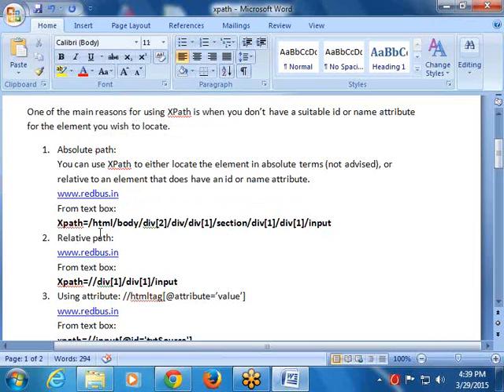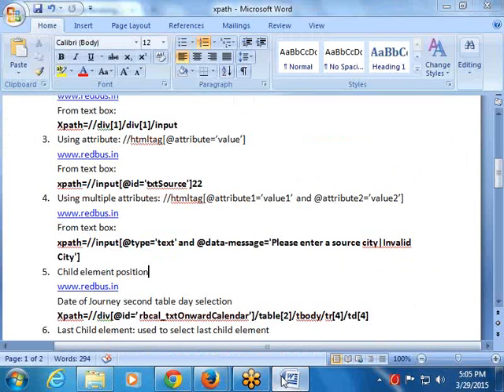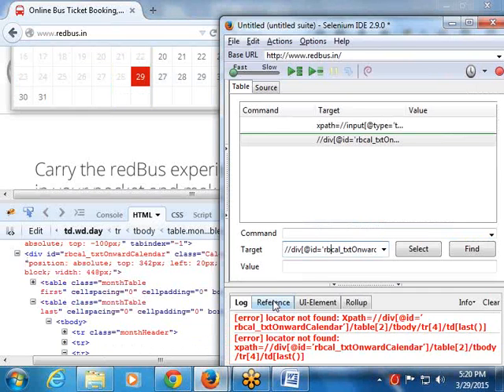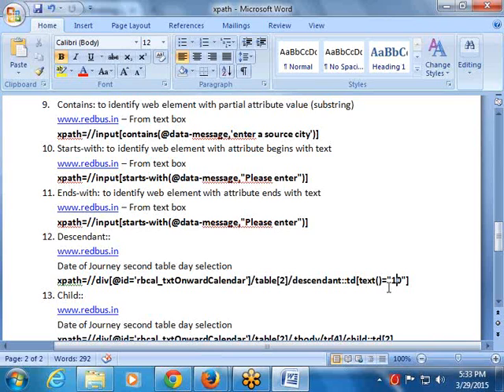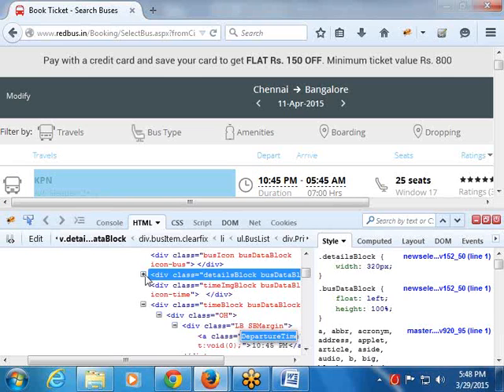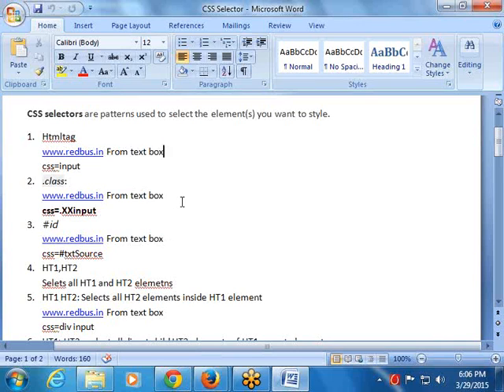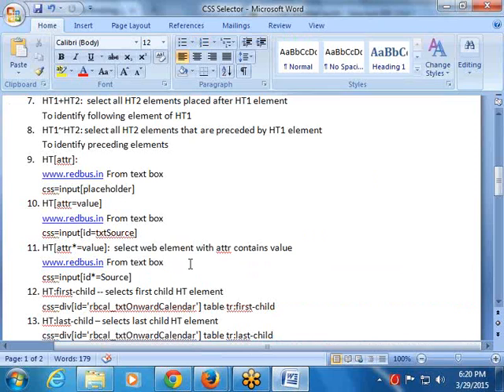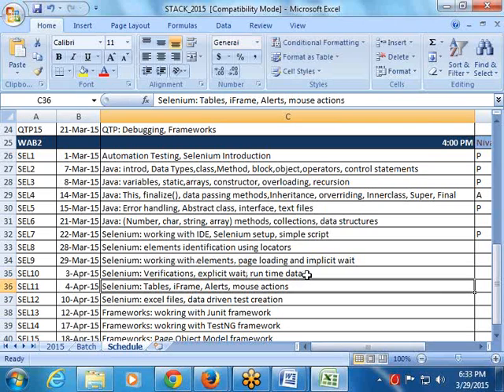lrnsm: Selenium xpath and css selector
Identifying web elements using xpath and css selectors